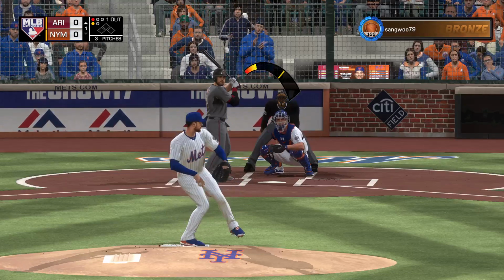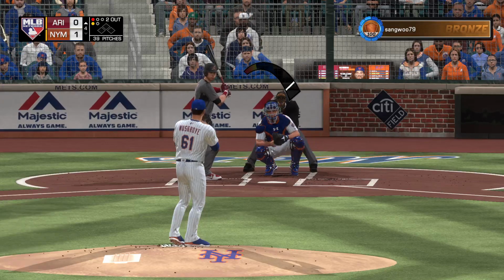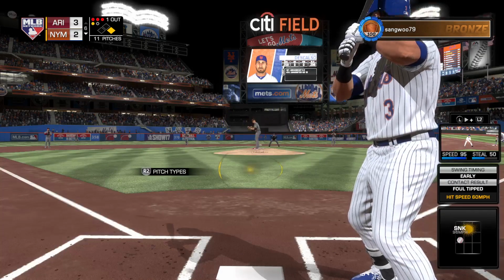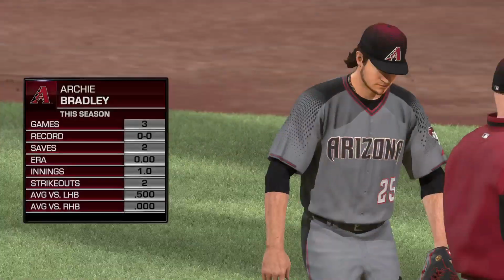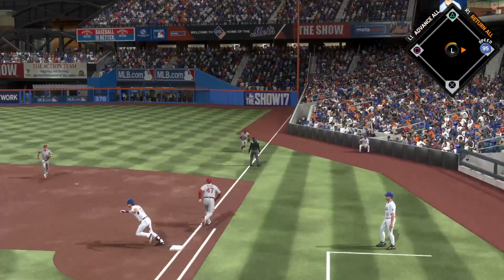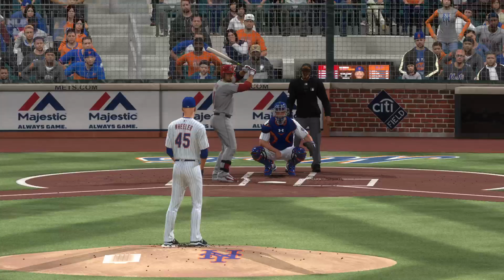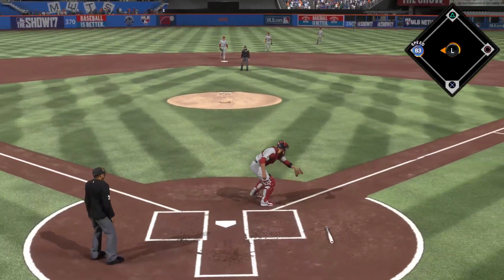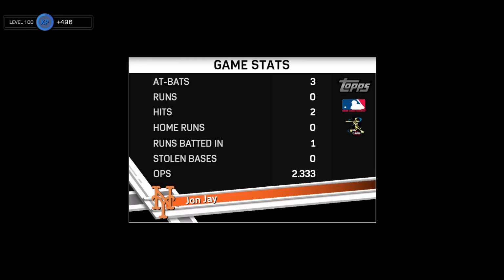BattleBinGo(이)가 PS4에서 방송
낼름 낼름 - ㅎ